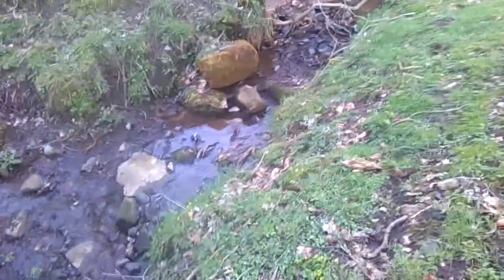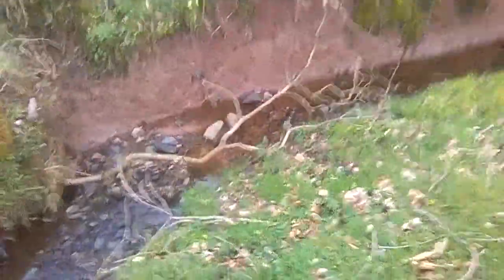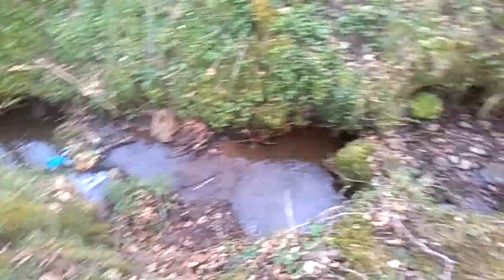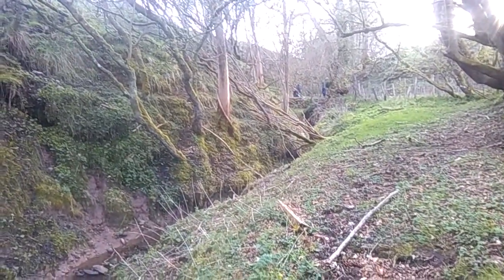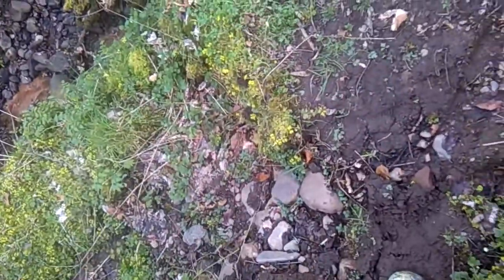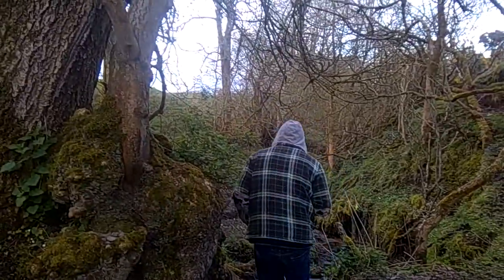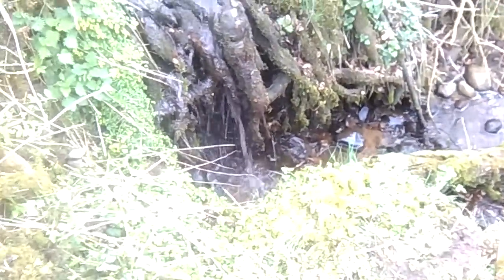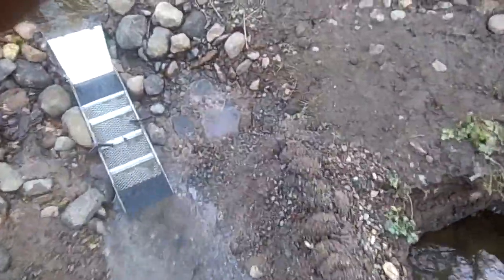A lovely walk down the stream to test pan and check out spots to sluice!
It just keeps looking better!